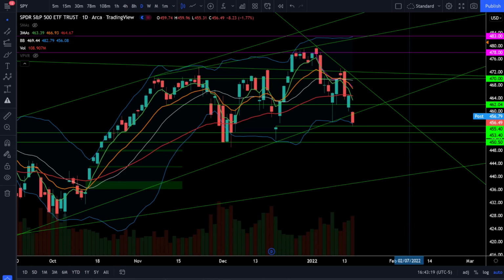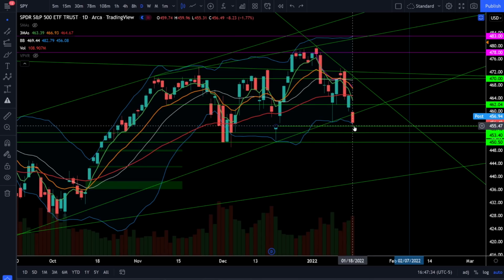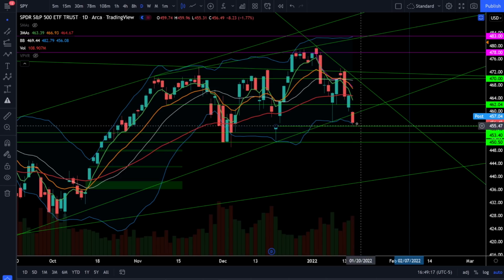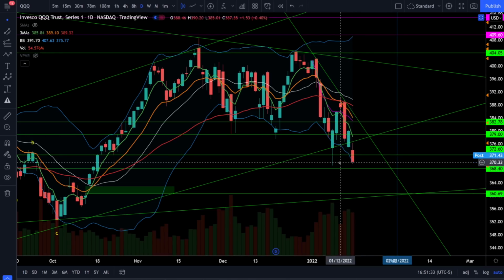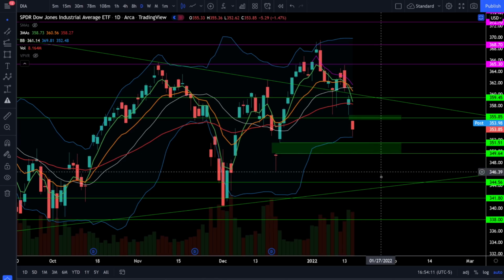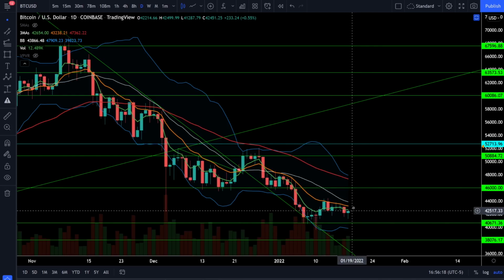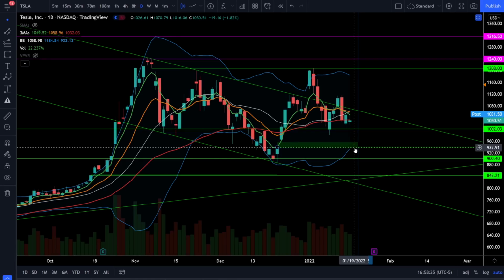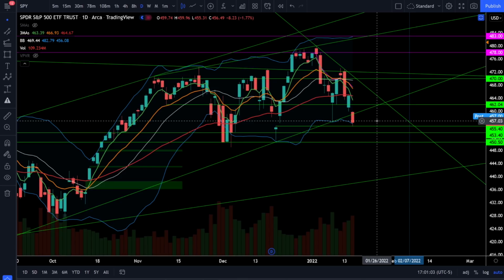TREND BROKEN! (SPY, QQQ, DIA, IWM, ARKK, BTC)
[0:00] Intro
[0:22] SP500/SPY
[5:20] Nasdaq100/QQQ
[6:58] Dow Jones/DIA
[7:46] Russell2000/IWM
[8:22] ARKK ETF
[8:50] VIX
[9:11] Bitcoin/BTC
[9:54] NVDA
[10:32] TSLA
[11:20] AAPL
[11:53] Sectors/XLF/XLI/XLV/XLE
[12:39] Summary

Trend broken! The macro support trendline is breaking down with price action starting to slice through it. This is price action that shouldn't be ignored, as a much deeper correction through price could be underway. Watch these very critical support levels, if they breakdown we should see a sharp decline in prices. Check out the analysis!